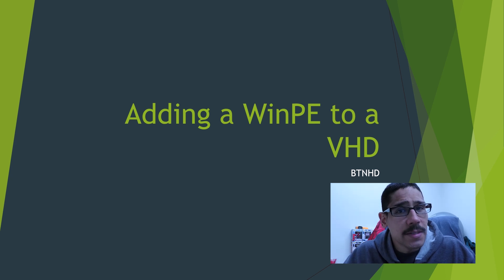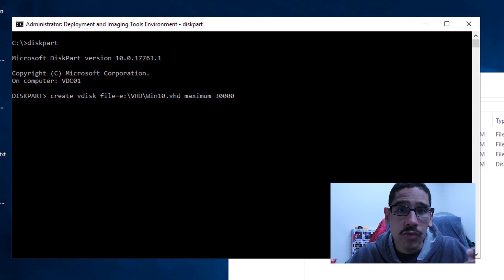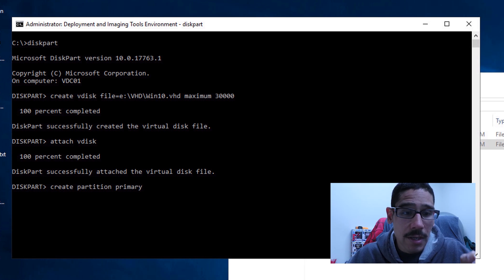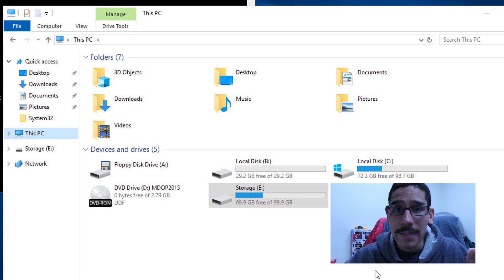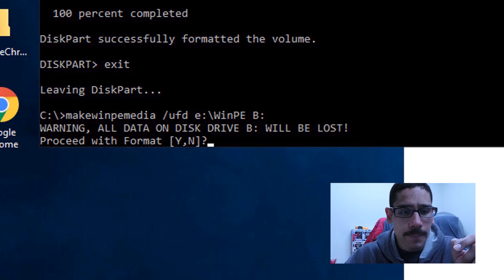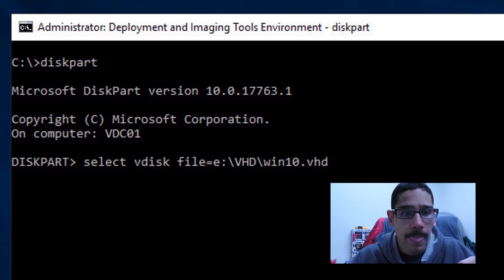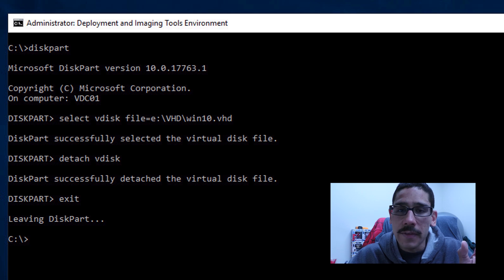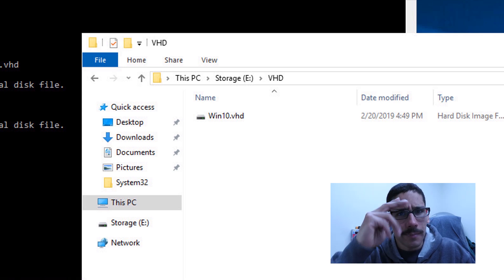Adding a WinPE to a VHD | Create a Windows Image Tutorial - Part 4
In this mini series of creating a Windows image, we will adding our WinPE to a VHD container. Doing this will allow us to boot into WinPE inside of a Hyper-V machine.